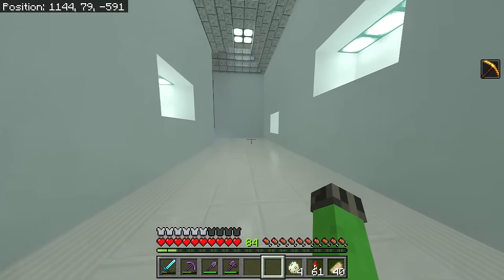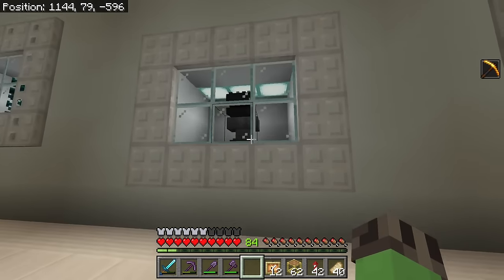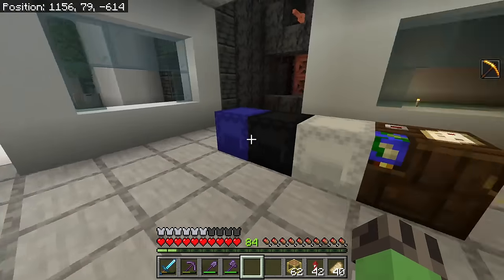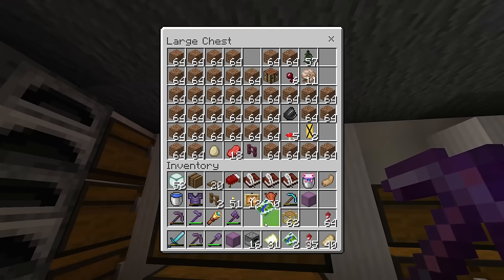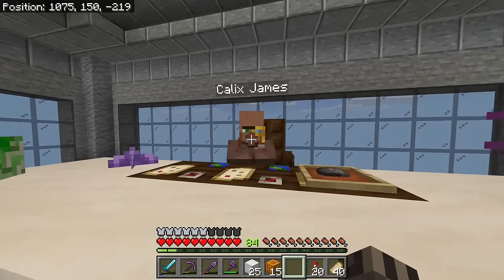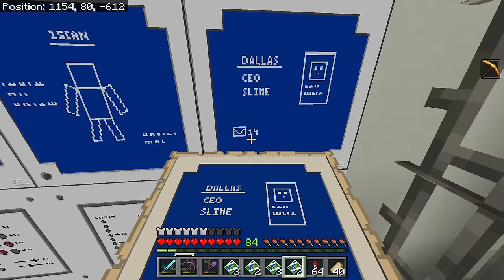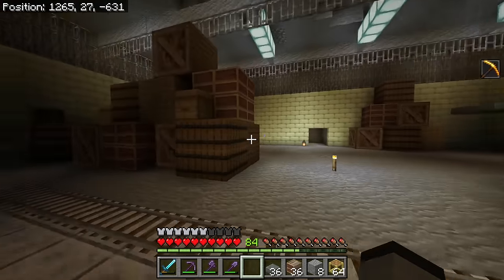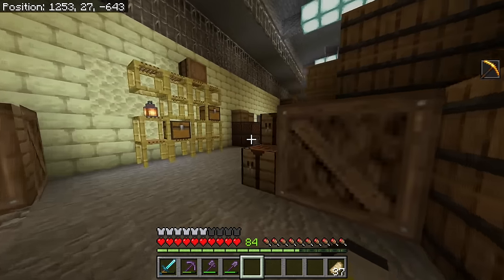Building Realistic Storage & Security! - Let's Play Minecraft 587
Today we design some new map art for the security office, then we head down to build the archives/deep storage!

About me and my world:
Race: Slime
Age: 28
Country: US
World Created In: Update 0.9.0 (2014)